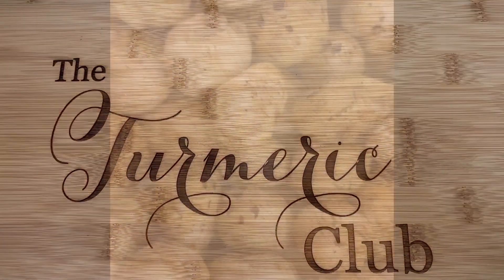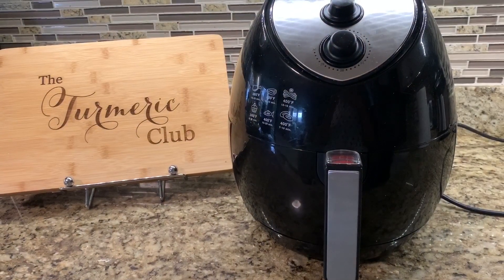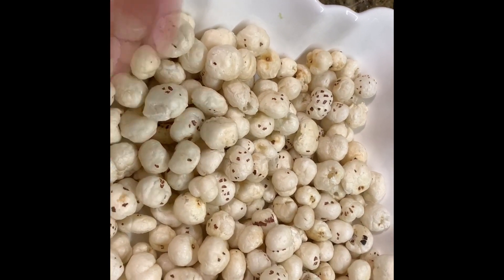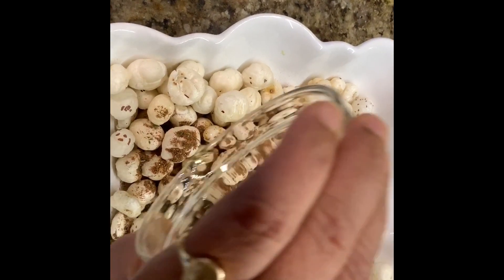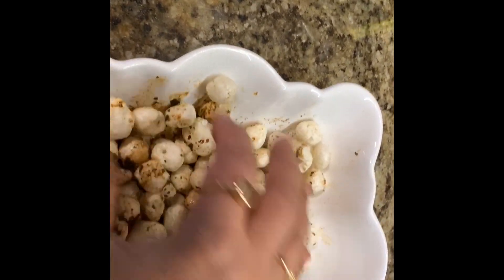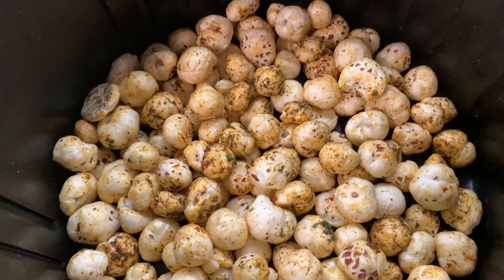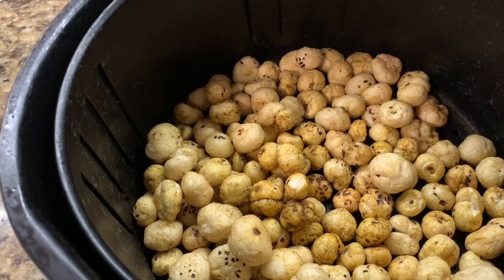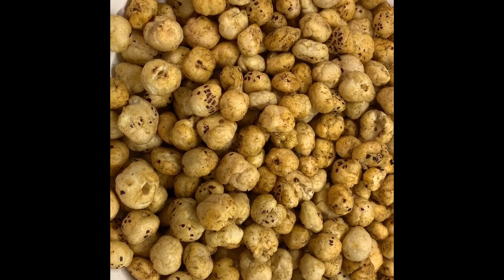Spicy fox-nuts English Ep 10 | healthy snack | Masala Makhana | gluten free | weight loss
Kindly click at the link for mint masala below.